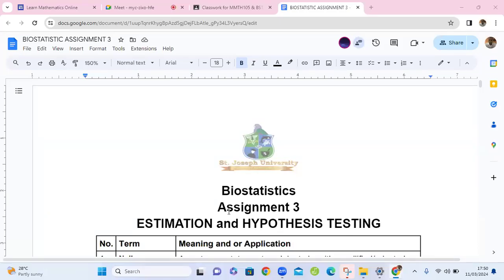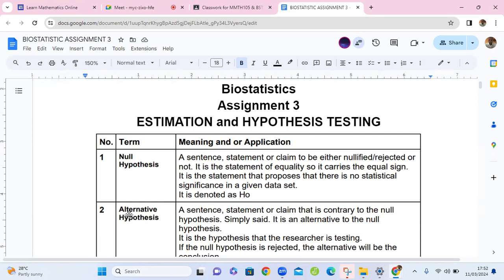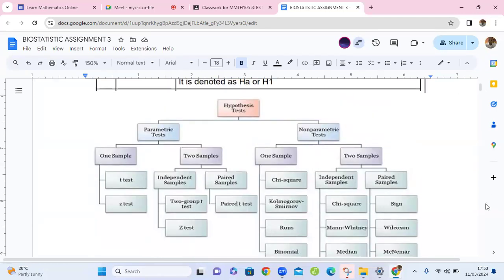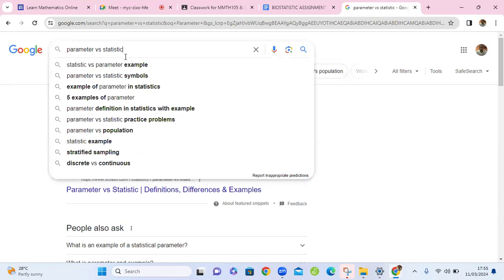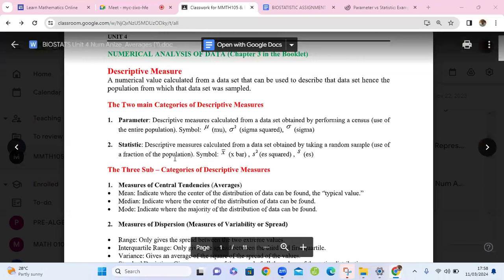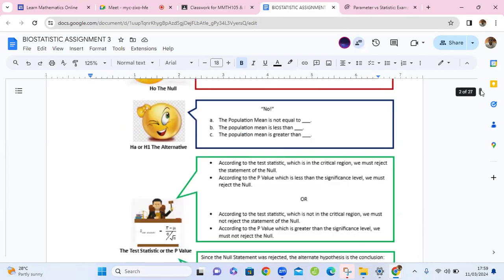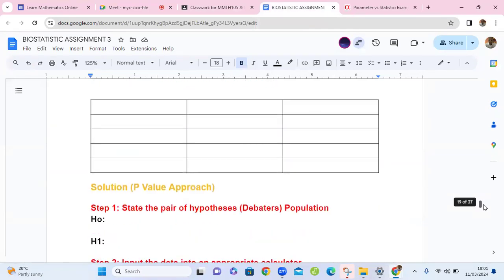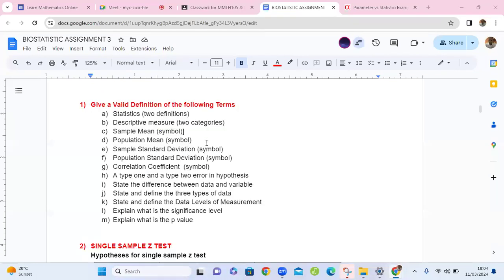Introduction to Hypothesis Testing